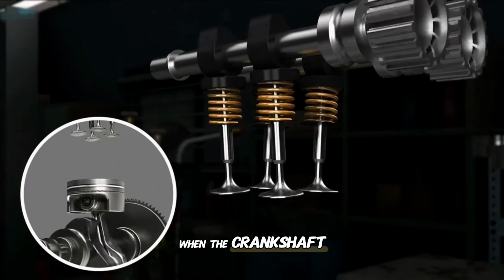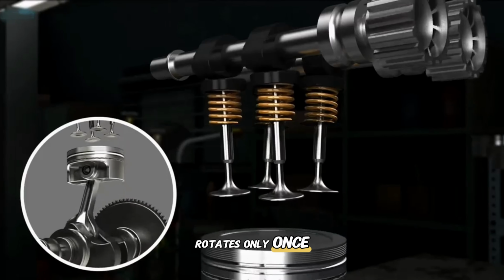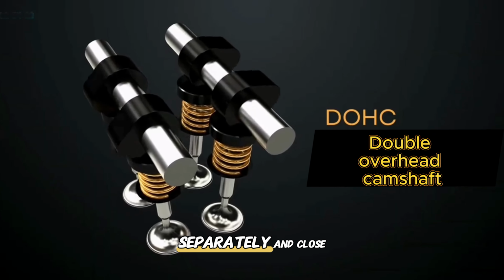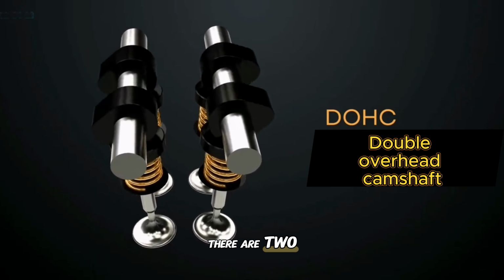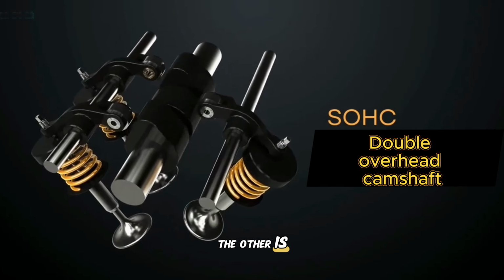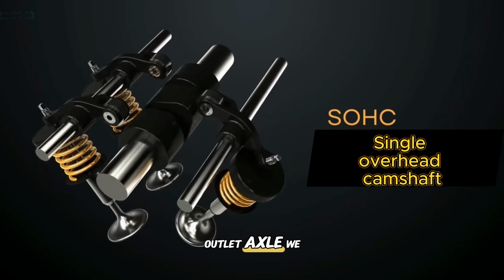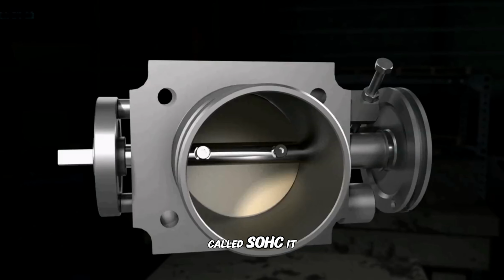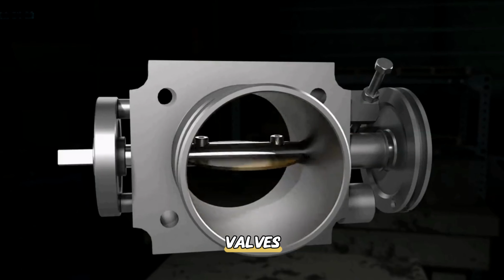How a 4-Stroke Gasoline Engine Works – Step by Step Animation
This animation explains how a 4-stroke gasoline engine works, step by step, using a clear and realistic 3D visualization.

You will see how the intake, compression, power, and exhaust strokes work together to convert fuel into mechanical energy.
Each component — piston, crankshaft, valves, camshaft, and connecting rod — is shown in motion for better understanding.